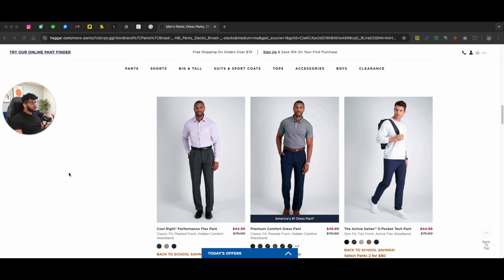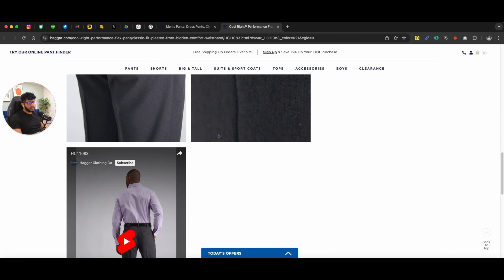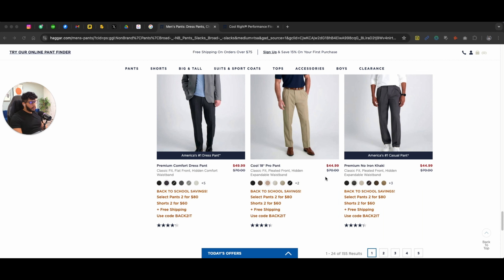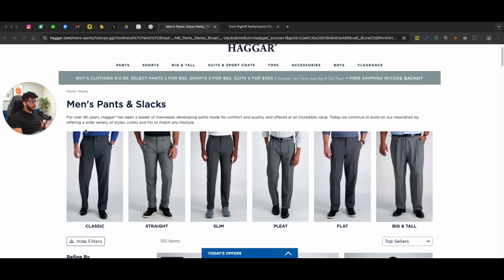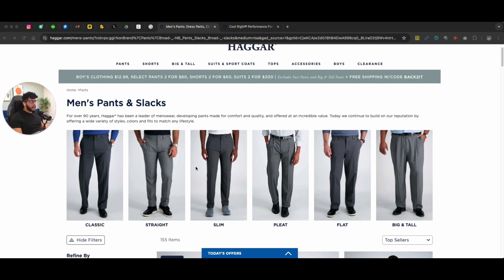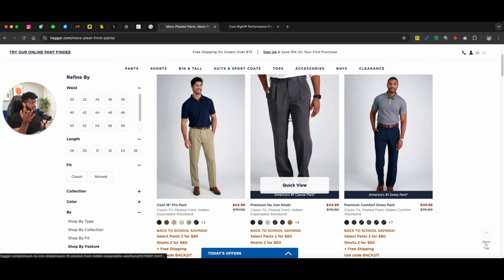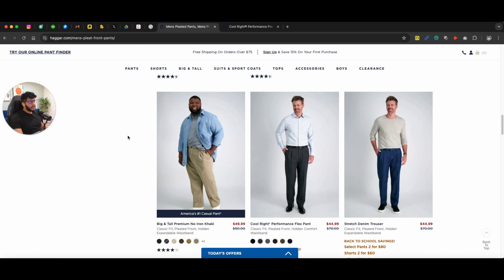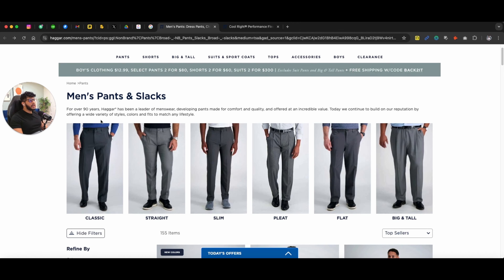"One Shopify Store Fix to See 5X More Sales!"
Unlock the secret to seeing 5X more sales for your Shopify store with just one simple fix! 🚀 In this video, we'll reveal a powerful strategy that can dramatically boost your store’s performance and increase your revenue. Learn how to implement this game-changing adjustment and watch your sales soar. Whether you're just starting out or looking to elevate your existing store, this tip will help you achieve extraordinary success.

What You’ll Learn:
Understanding the Importance of Mobile Optimization:

Discover why optimizing your Shopify store for mobile devices is crucial for increasing sales. We’ll explain how a mobile-friendly design can enhance user experience and drive conversions.
Implementing a Responsive Design:

Learn how to ensure your Shopify store is fully responsive. We’ll share best practices for choosing mobile-friendly themes, using flexible layouts, and optimizing images and buttons.
Streamlining Mobile Navigation:

Find out how to simplify navigation for mobile users. We’ll guide you on creating a clean and intuitive menu, using clear categories, and minimizing the number of clicks needed to find products.
Optimizing Checkout for Mobile:

Discover how to create a seamless mobile checkout experience. We’ll cover tips on reducing form fields, enabling autofill, and offering multiple payment options to make the checkout process quick and easy.
Speeding Up Mobile Load Times:

Learn how to improve your store’s mobile load times. We’ll share strategies for optimizing images, leveraging browser caching, and minimizing code to ensure your site loads quickly on mobile devices.
Enhancing Mobile Product Pages:

Explore how to optimize product pages for mobile users. We’ll discuss the importance of high-quality images, detailed descriptions, and easy-to-tap buttons to enhance the shopping experience.
Using Mobile-Friendly Pop-Ups and Banners:

Find out how to use pop-ups and banners effectively on mobile devices. We’ll guide you on creating non-intrusive, mobile-friendly promotions that capture attention without disrupting the user experience.
Implementing Mobile Analytics:

Discover the tools and techniques for tracking your store’s mobile performance. We’ll explain how to use mobile analytics to monitor user behavior, identify issues, and make data-driven improvements.
Testing Your Mobile Store:

Learn the importance of regularly testing your mobile store. We’ll share best practices for conducting usability tests, gathering feedback, and continuously optimizing your mobile experience.
Leveraging Mobile-Specific Features:

Explore additional mobile-specific features that can boost sales. We’ll discuss the benefits of implementing mobile wallets, push notifications, and SMS marketing to engage and convert mobile users.
Why Focus on Mobile Optimization for Shopify?
Optimizing your Shopify store for mobile devices can significantly impact your store’s performance by providing a seamless shopping experience for mobile users. By focusing on this one powerful fix, you can drive higher conversions, reduce bounce rates, and boost overall sales.

Actionable Tips:
Ensure Responsive Design: Choose mobile-friendly themes and optimize layouts for flexibility.
Simplify Mobile Navigation: Create an intuitive menu and clear categories for easy navigation.
Optimize Mobile Checkout: Reduce form fields, enable autofill, and offer multiple payment options.
Speed Up Load Times: Optimize images, use browser caching, and minimize code for faster loading.
Monitor Performance: Use mobile analytics to track user behavior and make data-driven improvements.
By following these tips and strategies, you’ll be well-equipped to implement mobile optimization techniques that can lead to 5X more sales for your Shopify store. ) for personalized advice and more insights into optimizing your store for maximum conversions!